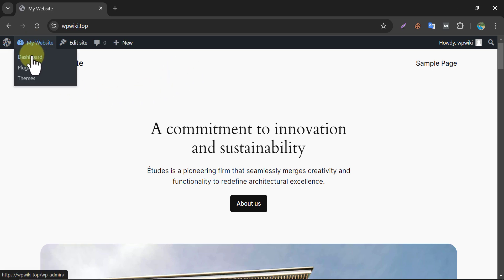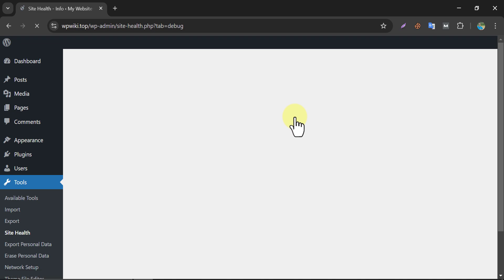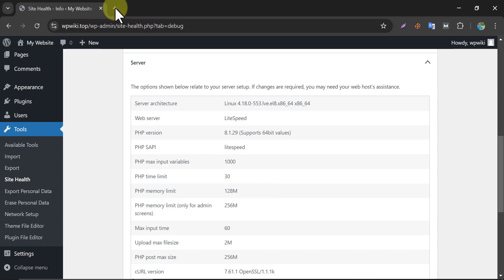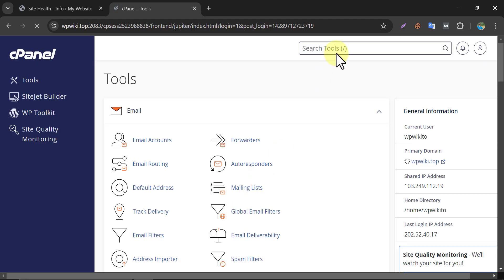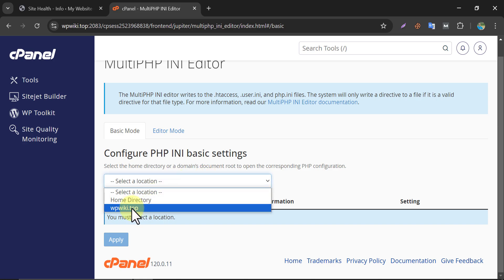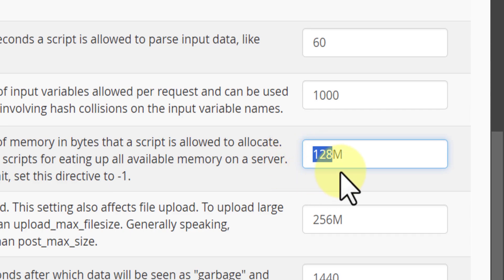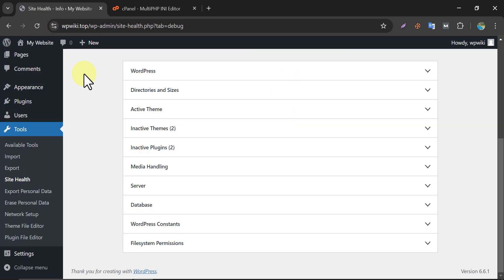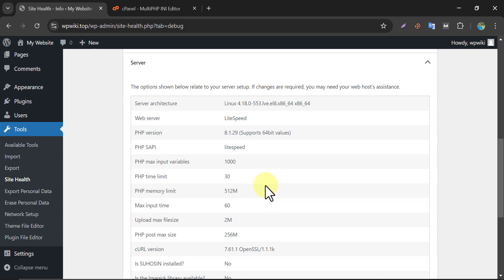How to Increase PHP Memory Limit in WordPress (Using cPanel) | Quick & Easy Tutorial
Having trouble with memory limit issues in WordPress? In this step-by-step tutorial, I'll show you how to increase the PHP memory limit in WordPress using cPanel. If you're facing errors like "Allowed memory size exhausted," this guide will help you fix it in just a few minutes!

WordPress themes and plugins can sometimes require more memory than your default PHP settings provide. Increasing the PHP memory limit ensures your website runs smoothly and helps avoid unexpected crashes.

Whether you're a beginner or an experienced WordPress user, this tutorial is easy to follow.